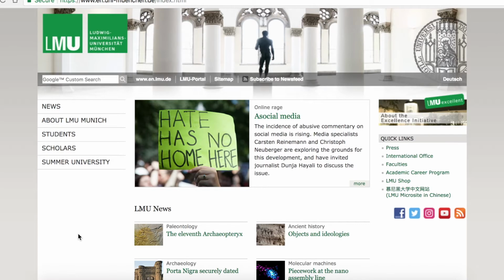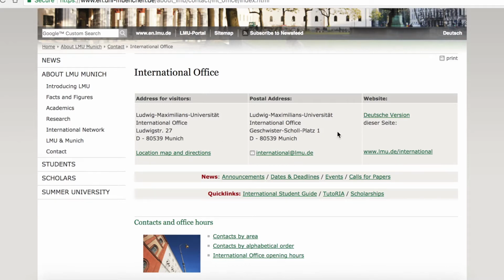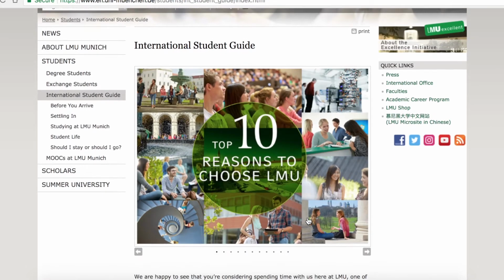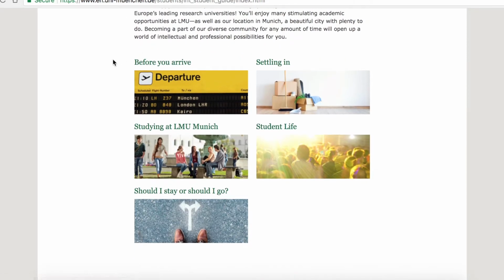Quick Tips: STUDY IN GERMANY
Hi guys :)

Hope you are all well! Today's video features a quick sneak peek in the upcoming My Life in Munich interviews as well as a quick guide to studying in Germany.

Hope this video helped give you a little more clarity if you felt a bit stuck. If you have any questions, post them down below in the comments.

Love Theresia x